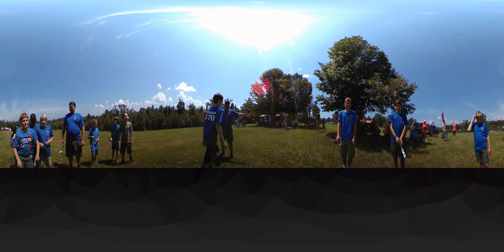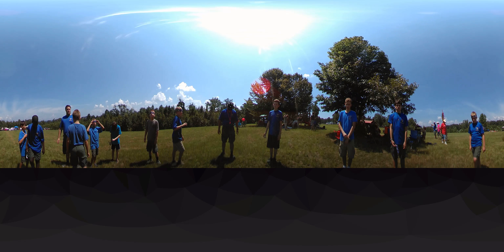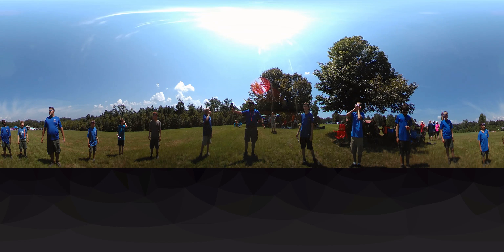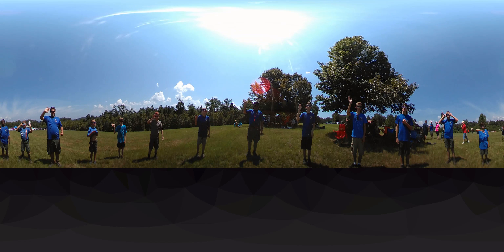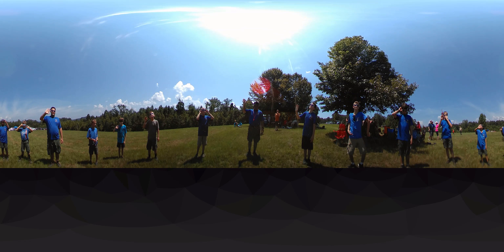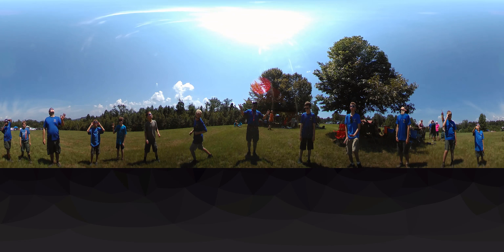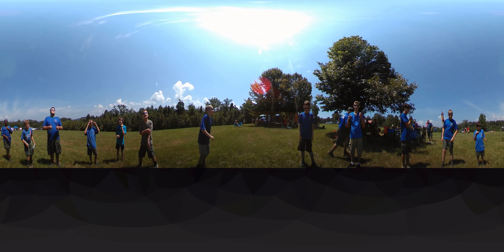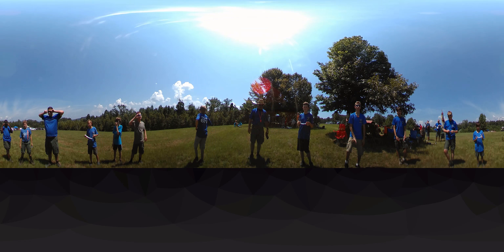360 Troop 670 at Camp Buck Toms during the Eclipse 2017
A 360 video of the scouts standing around the camera doing their own thing while the Eclipse was at 40% moving toward 100%. Unfortunately the camera malfunctioned during the actual 100% eclipse :-(